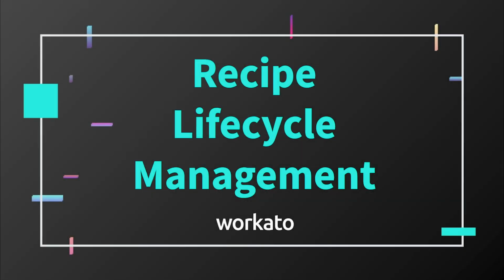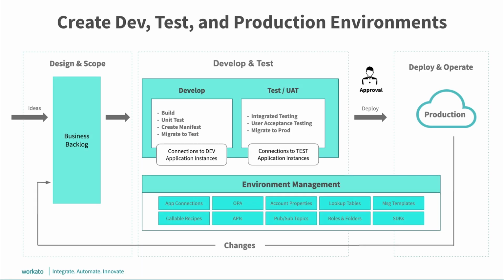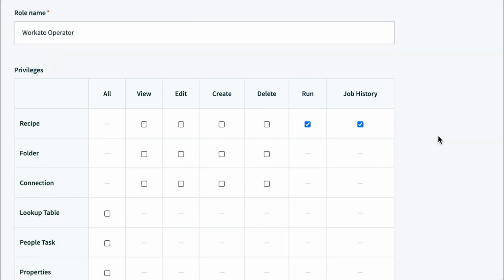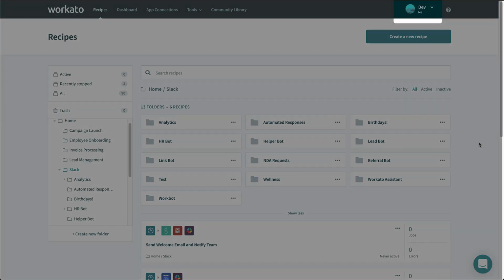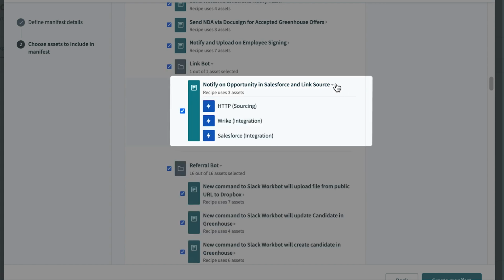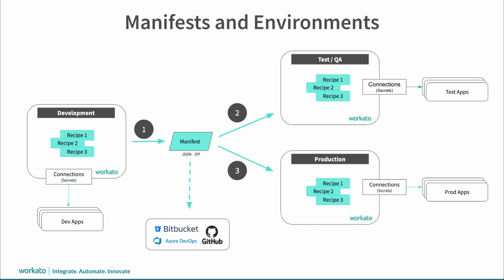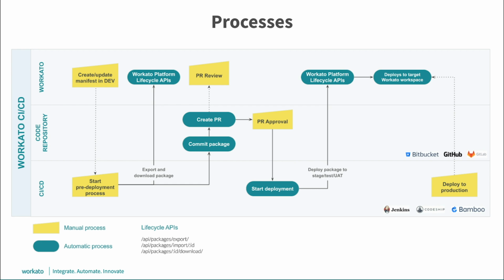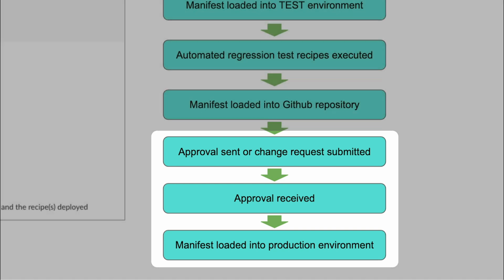Recipe Lifecycle Management and CI/CD | Product Demos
As the number of automations and the size of your team using Workato increases, the lifecycle management of Recipes can be challenging.

It all starts with security by managing permissions for users, provisioning and deprovisioning of access. Then you have to deal with the complexity of organizing the recipes built by each team, tracking the continuous changes, and managing the lifecycle of these recipes from development to production. In production, you are faced with keeping the uptime and reliability of these automations at the highest to meet SLAs and business outcomes.

All of these activities are foundational to the success of your automation journey with Workato. Watch this demo to learn about the best practices that can help you in creating a robust foundation to build, manage, and operate these automations at scale.

Challenges addressed:
 -  Elimination of manual steps to create and move packages (recipes & dependencies) across environments
 -  Support integration with external version control software and deployment automation

How it works:

Users can create manifests - records of all assets (recipes & dependencies) that is included in the package
  - Manifests eliminate manual selection to ensure consistency in export of recipes & dependencies
  - Automated tracking and auditability of package changes to reduce errors
  - Additionally, APIs available to export and import packages help with deployment automation and CI/CD pipelines

Why is it useful:
   - Faster recipe deployment cycles with less effort
   - Reduced errors when deploying mission critical automations in production
   - Improved visibility and consistency across the development lifecycle